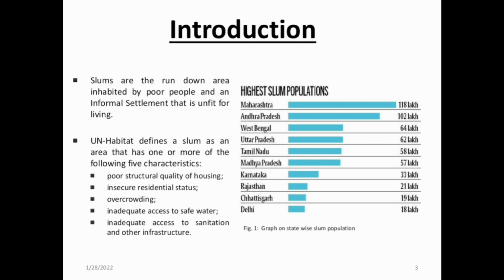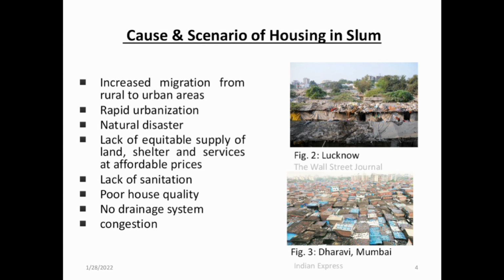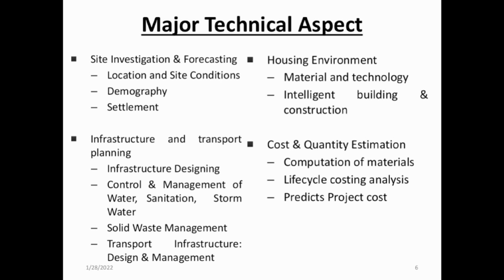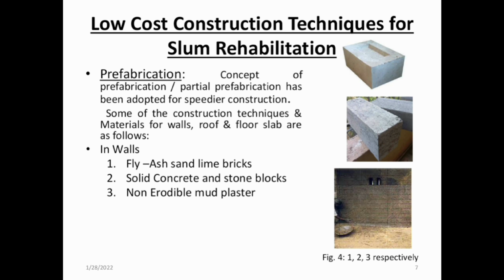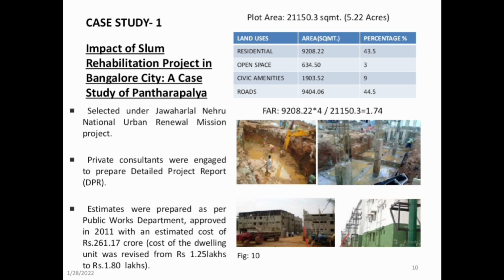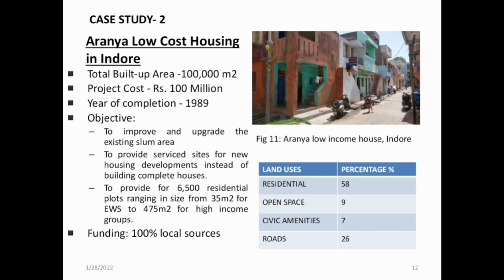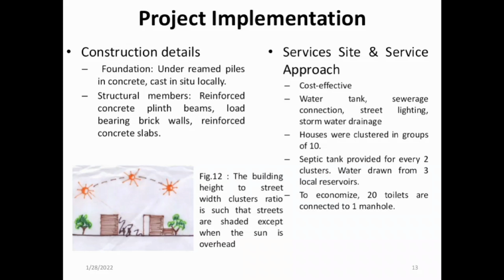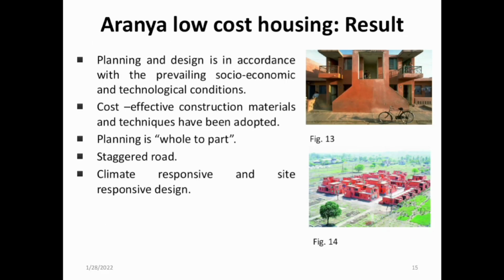A seminar on Slum Upgradation by Akriti Chaubey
A seminar on Slum Upgradation by Akriti Chaubey final year student of the Department of Civil Engineering, University of Lucknow